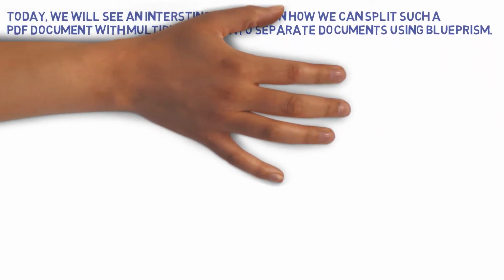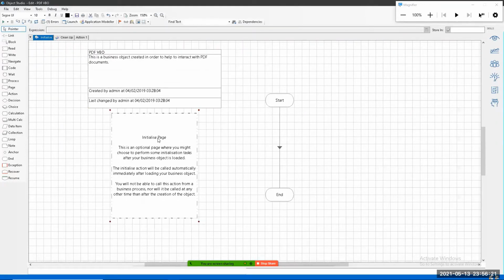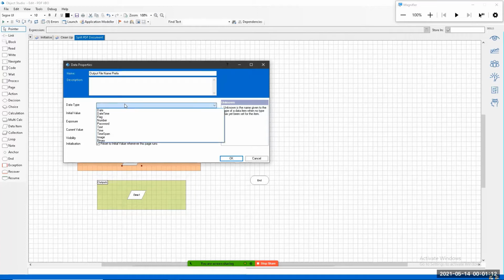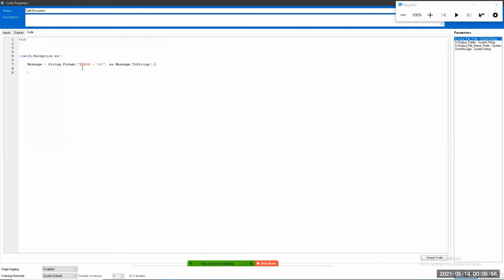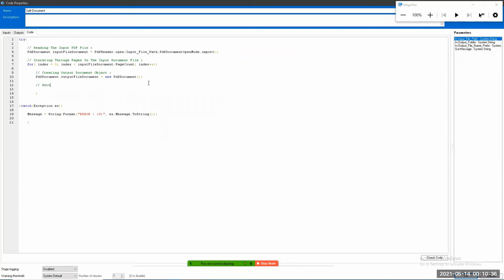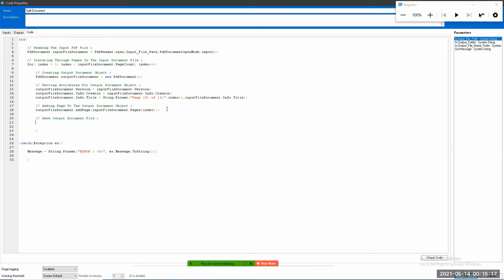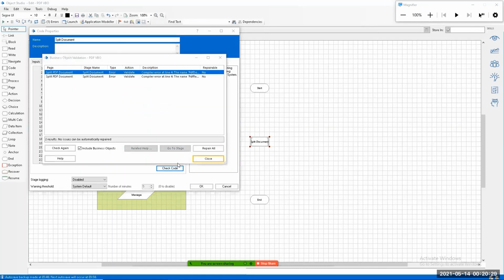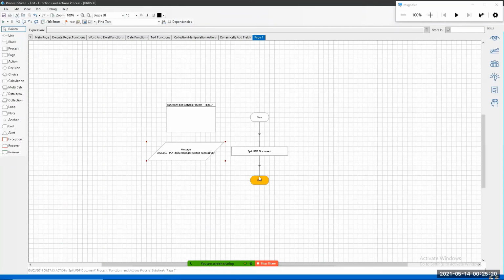Blueprism Tutorials - Split PDF Documents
A very common question that I've been asked is how does PDF automation works in Blue Prism. Well there is no straight answer to that as we do not have any Business Object pre-built to do this. So this is where our favorite code stage will help us to get through things. Today we are going to see once such use case which is PDF document splitting.

In order to download the PDFSharp DLL along with the VBO object, please visit the following URL :

I have used the PDFSharp DLL to execute this use case and show you a small demo of the power of DLL's in our day to day automation.

Hope you all like this video and if so please don't forget to hit that like button and subscribe to my channel for more such interesting use cases down your way. Till next time, keep automating!